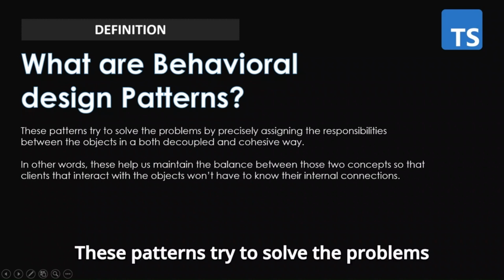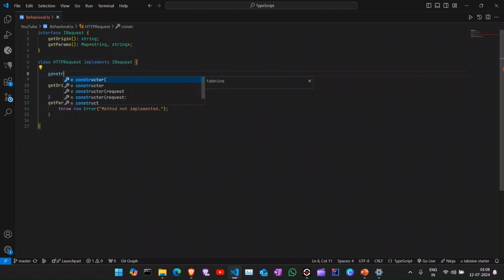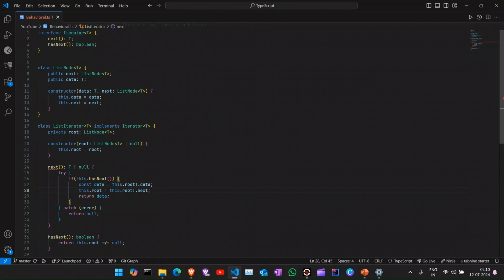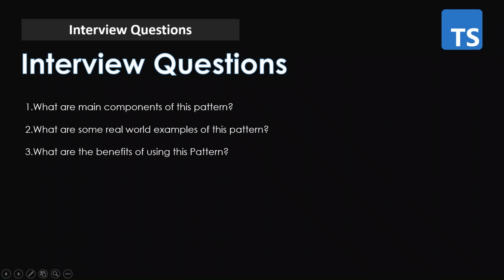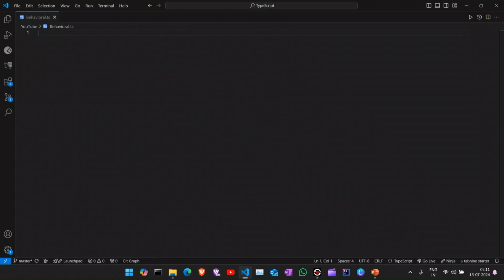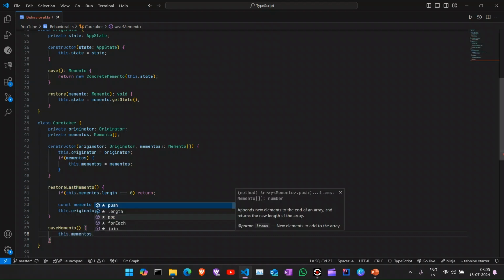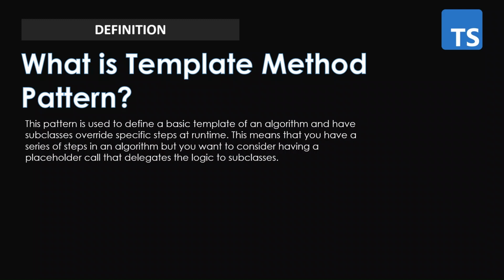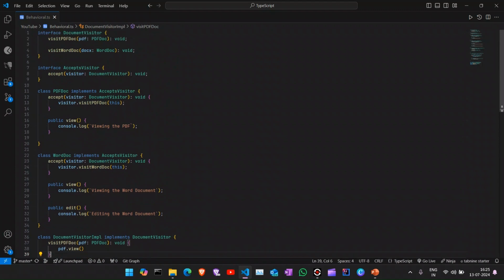Behavioral Design patterns in Typescript - Full Course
Welcome to LuckyReact, where we dive deep into coding and programming! In today's video, Behavioral design patterns in typescript we'll explore All the behavioral design patterns using typescript along with UML diagrams, implementation and interview questions. Whether you're a beginner or an experienced coder, you'll find valuable insights and tips to enhance your skills.

**Chapters**
- Overview 0:00
- Strategy Pattern 5:30
- Chain Of Responsibility 15:42
- Iterator Pattern 30:39
- Command Pattern 47:32
- Mediator Pattern 59:47
- Observer Pattern 1:13:38
- Memento Pattern 1:26:48
- State Pattern 1:43:21
- Template Method Pattern 1:53:19
- Visitor Pattern 2:04:03

Definitions
Interview Questions
Implementation using Typescript
UML Class Diagrams